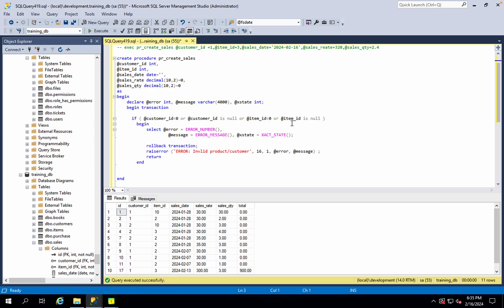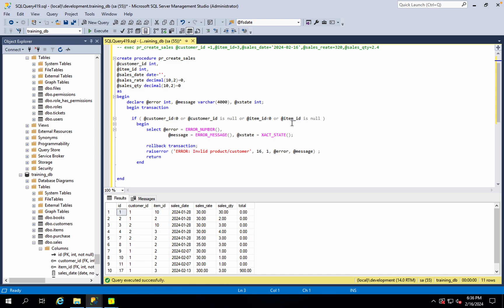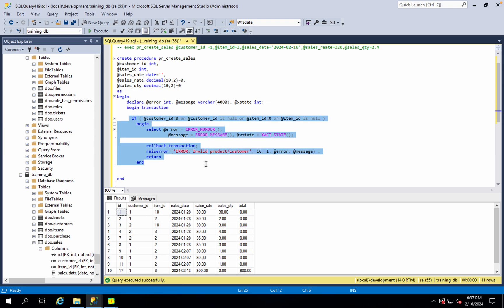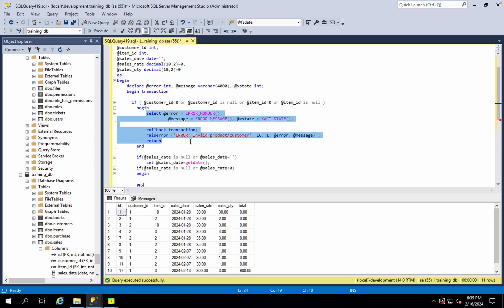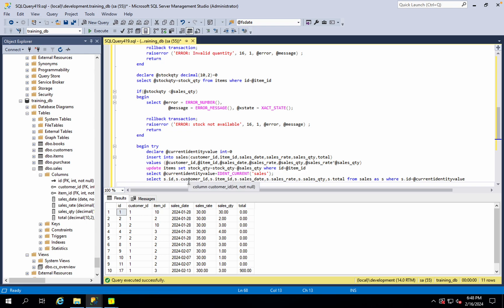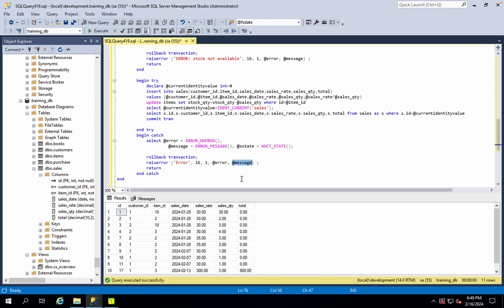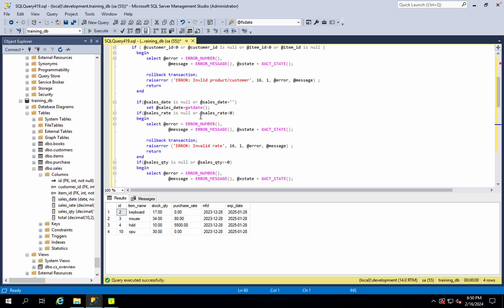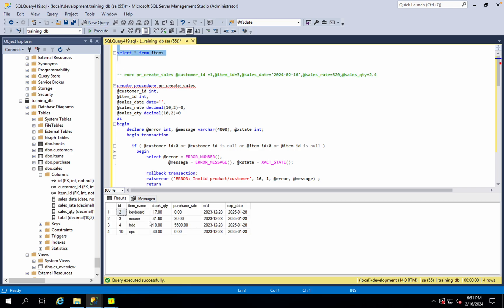Include Batch Statements for Transactions in Procedure - Part -15 - 04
Inclose transactional statements in Begin transaction and Commit transaction. sql stored procedure tutorial.
stored procedure in sql server. Handle proper error handling with rollback transaction such that the entire transaction does not commit to any of chunk entities. How to create procedure in sql server? What is procedure ?
Raise error and return error message from SQL Server procedure while get's validation error during the procedure execution. sql stored procedure tutorial. stored procedure in sql server. sql tutorial for beginners.